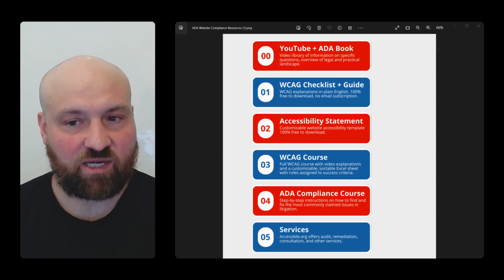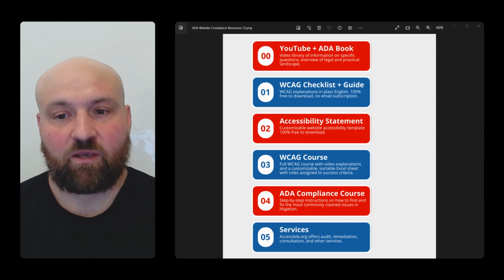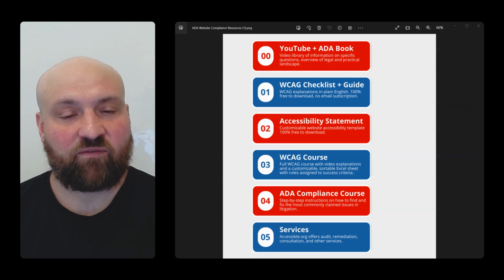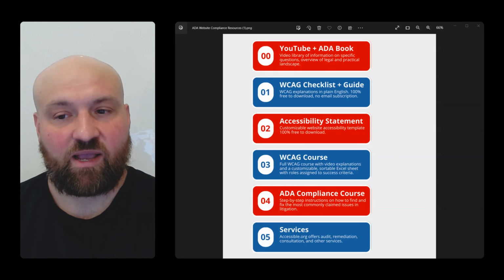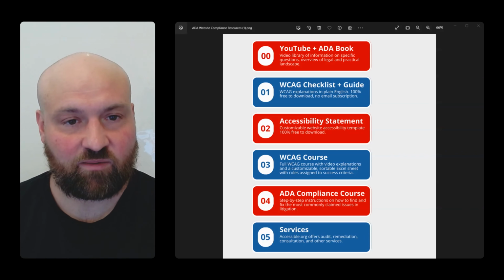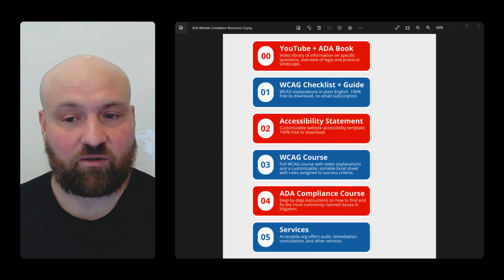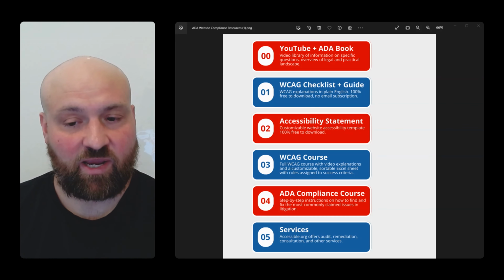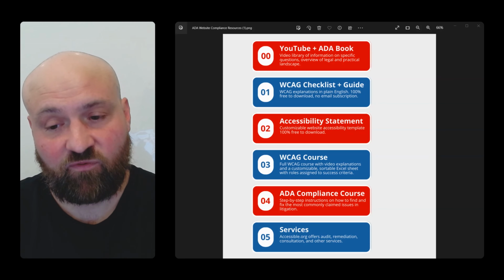ADA Website Compliance Resources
Kris covers resources for ADA website compliance best practices and website accessibility. Resources include both free and premium educational material and services.